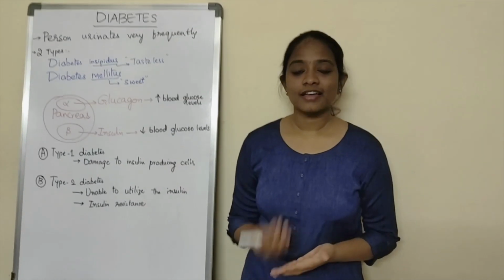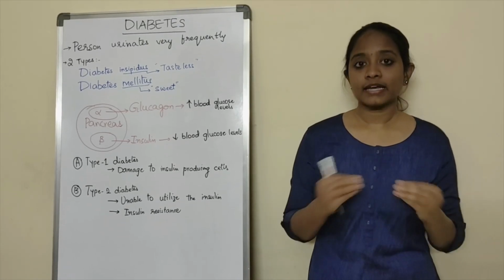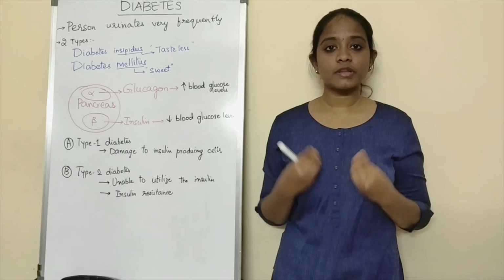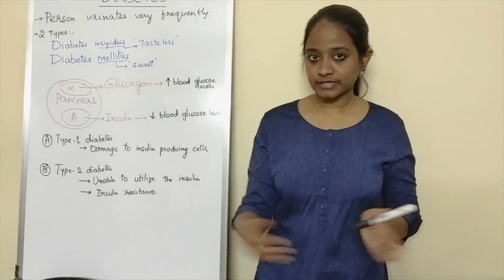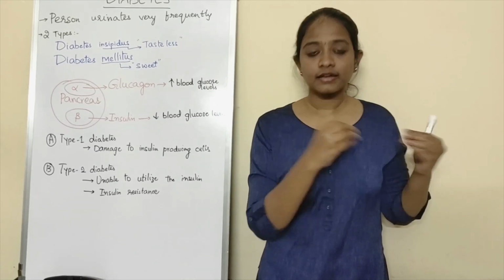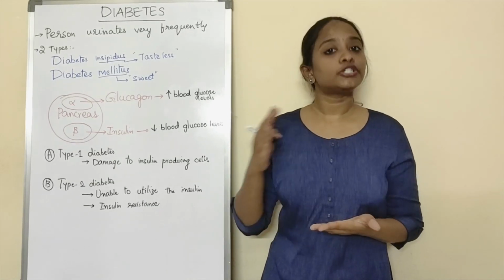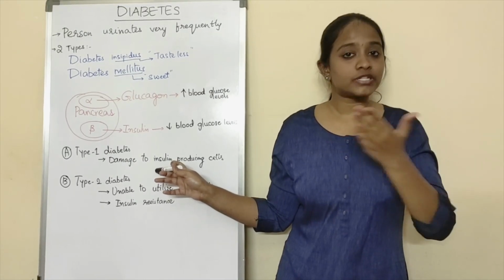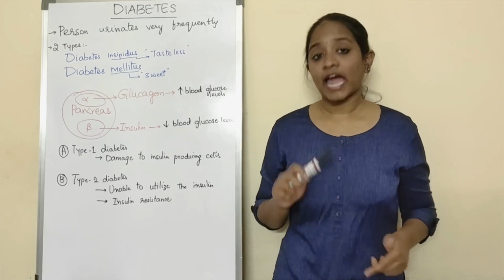A complete and quick overview of Diabetes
In this video I have explained what is diabetes, what are the types of diabetes  - Diabetes insipidus and Diabetes mellitus. I have explained what causes Diabates insipidus, and what causes diabetes mellitus.
This video also explains about how blood glucose levels are maintained in the body. Role of Pancreas, glucagon and insulin. Action of insulin on Hepatocytes, adipocytes and muscle cells. Types of diabetes mellitus -
Type 1 Diabetes and Type 2 Diabetes and the differences between them.
Type 1 Diabetes is caused by damage to insulin producing cells of pancreas while Type 2 Diabetes is caused by Insulin resistance. Type 1 diabetes can occur either due to autoimmunity or injury to insulin producing cells where as Type 2 Diabetes is a life style disorder which can be reversed in the prediabetic stages where as Type 1 diabetes is irreversible.  Healthy life style helps in reducing insulin resistance  thus helping in maintaining low blood glucose levels in persons suffering from Type 2 Diabetes. People with Type 1 Diabetes takes insulin from outside through injections.